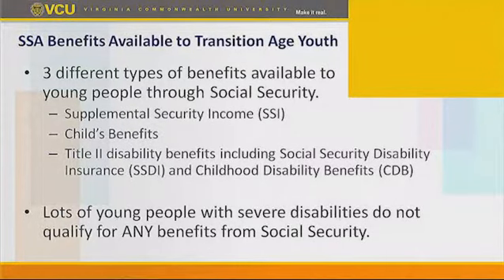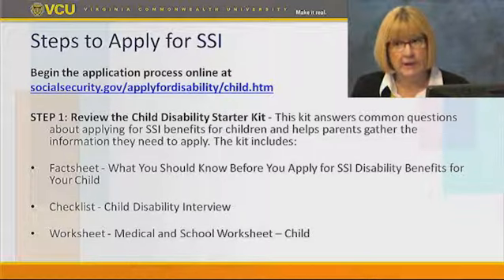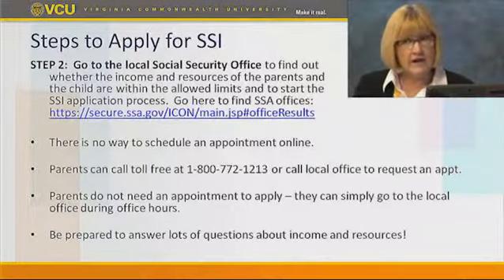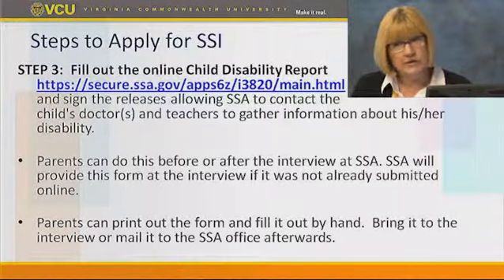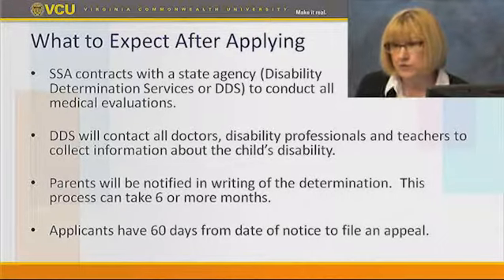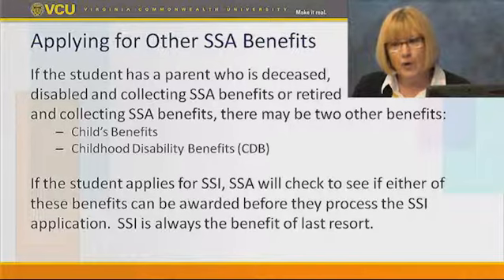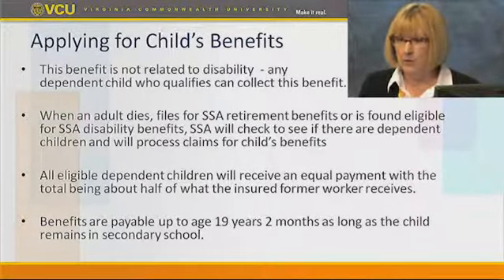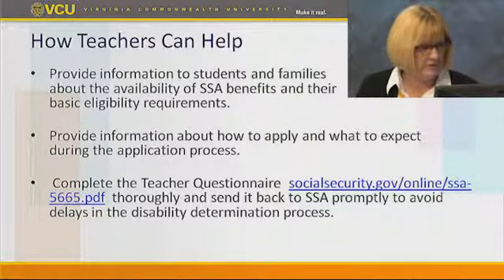Applying for Social Security Disability Benefits for Transition Age Youth by Lucy Miller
This webcast provides a summary of the eligibility requirements for the most common Social Security benefits received by transition age youth: Supplemental Security Income (SSI), Child's Benefits, and Childhood Disability Benefits. Instruction is provided about how to begin the application process for each benefit as well as what to expect during the application process.